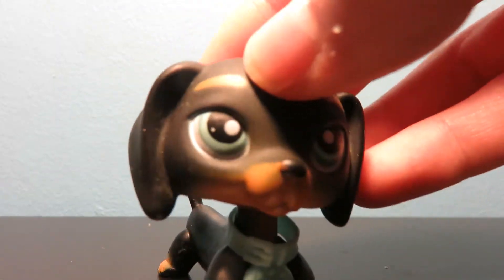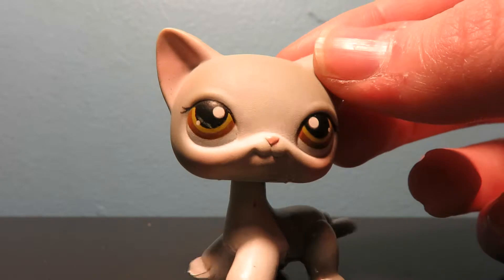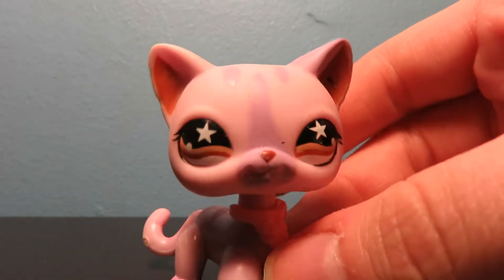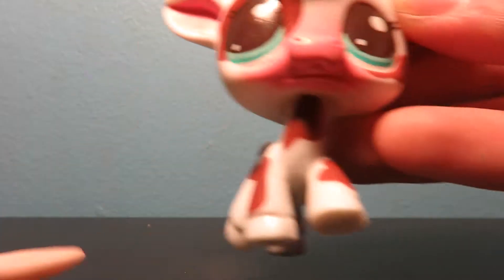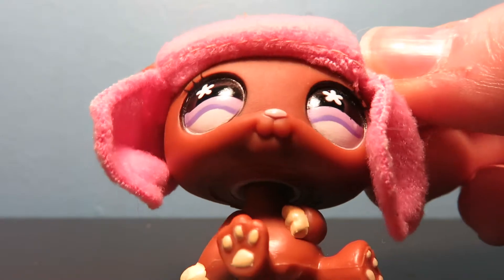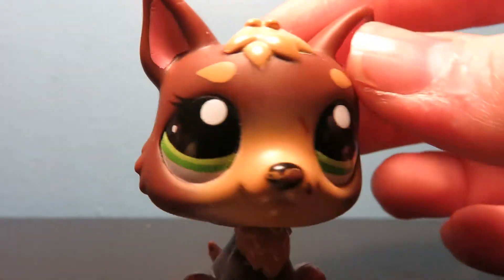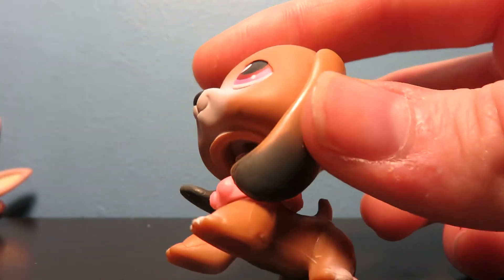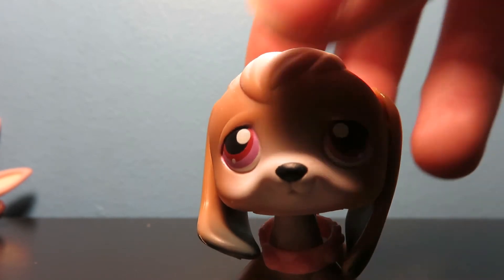My New LPS From Ebay~ #2 (Short hair cat, dachshund, beagle, persian, tabby, etc)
I love getting new lps and then showing them to you guys! ^u^

NUMBERS OF PETS IN ORDER AS SHOWN:

Green Dragonfly # 598
Dark Brown Deer/Fawn # 3584
Gray and white short hair cat # 138
Hot Dog Dachshund # 992
Pink and white Persian Cat # 2138
Purple short hair cat # 933
Yellow Persian Cat #763
Blue monkey # ???
Bronze Shimmer Armadillo # 638
Tan Bunny # 1019
Pretty brown spotted cow # 2505
Yellow pigeon # 1907
Brown Bear # 671
Hot pink pig # 3595
Pink Nintendo Horse # 1263
Shimmer Whale # 824
Brown German Shepherd # 2137
Muave Pink/Red Tabby Cat No # Monopoly
Brown Beagle # 275